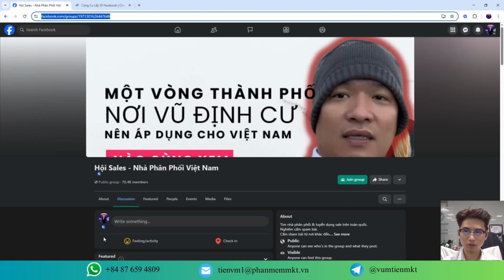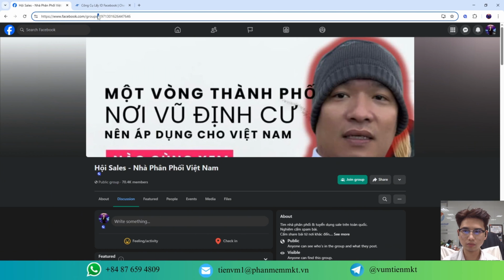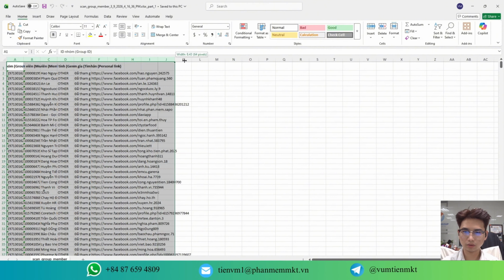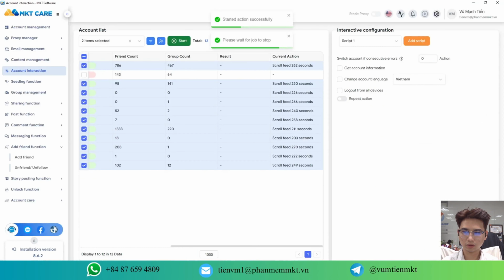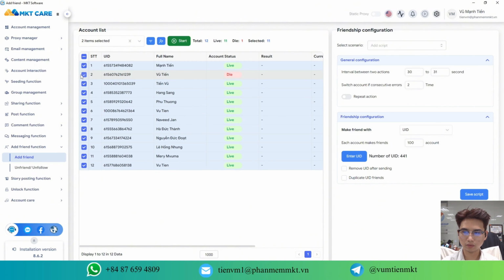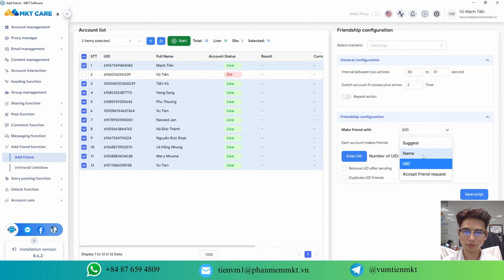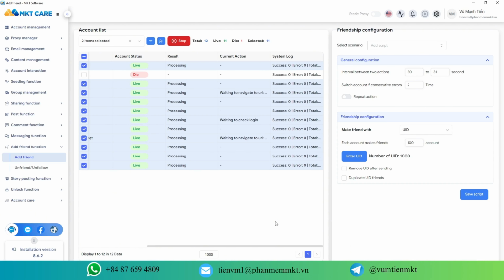How To Auto Send Friend Request on Facebook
In this tutorial, you’ll learn how to automatically send friend requests on Facebook using an automation tool. This method helps you grow your Facebook network, reach more potential customers, and save time with automated friend adding.

✔ Auto send friend requests on Facebook
✔ Add multiple friends automatically
✔ Grow your Facebook network faster
✔ Facebook automation for marketing